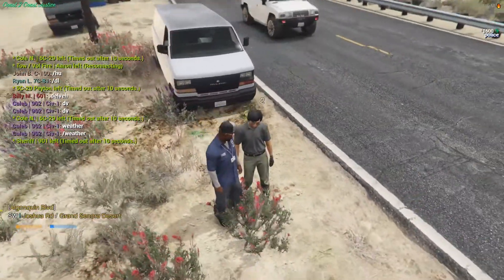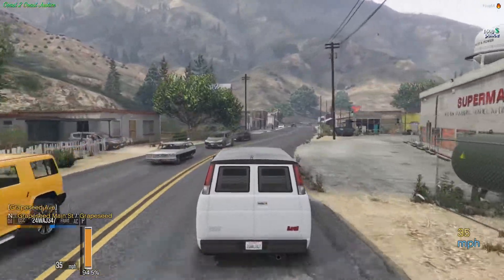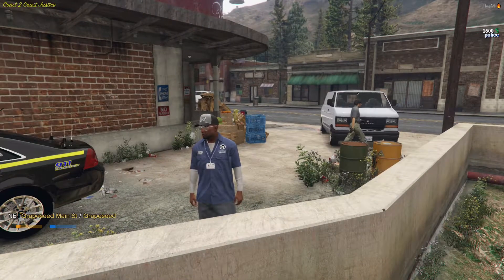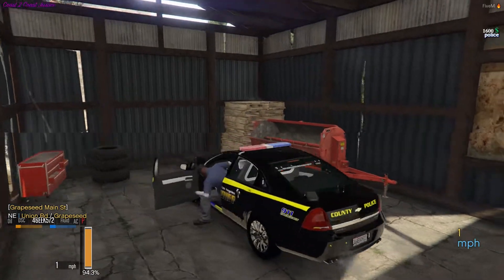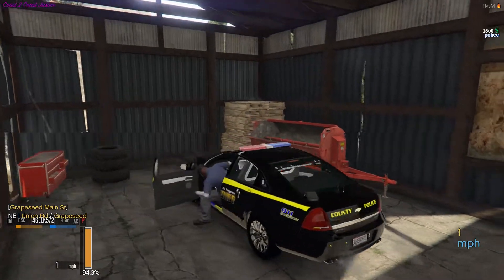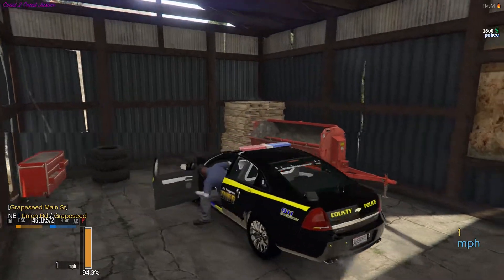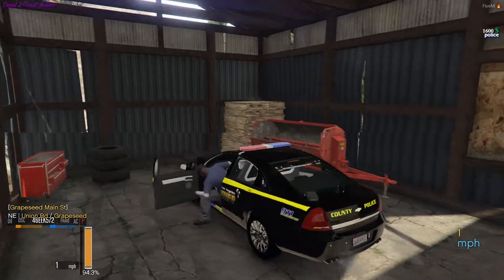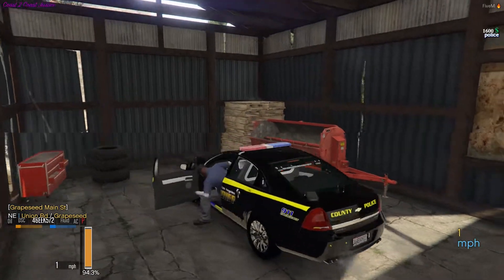C2CJ Police Role playing - Stealing Cop Cars! [4]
In this episode of C2CJ Join me and Trooper191 as we steal some police cars!

Wanna Join Coast 2 Coast Justice?